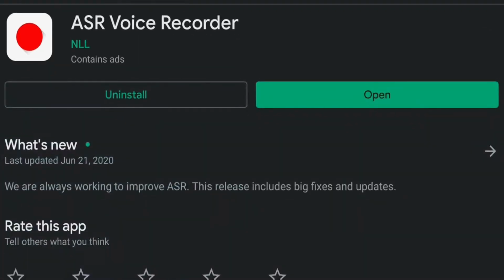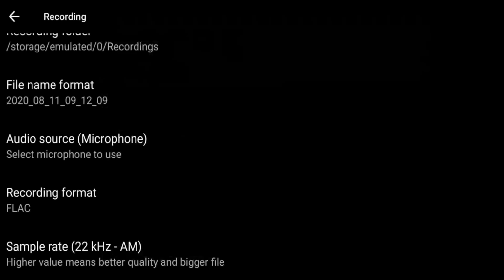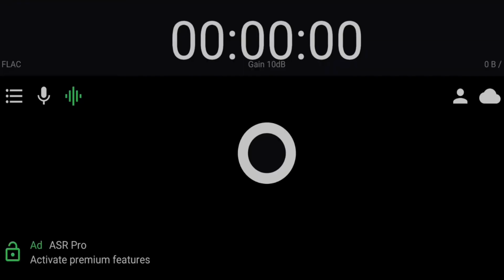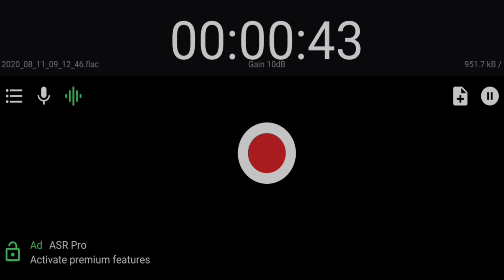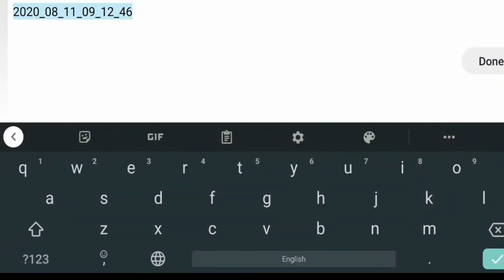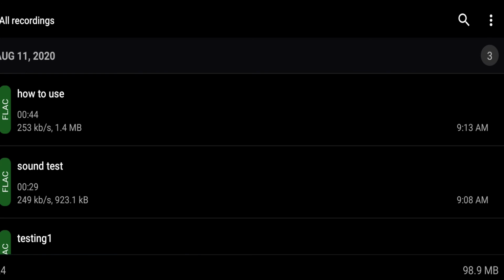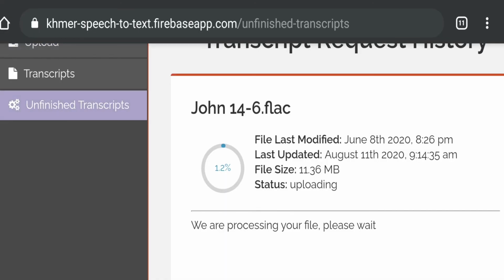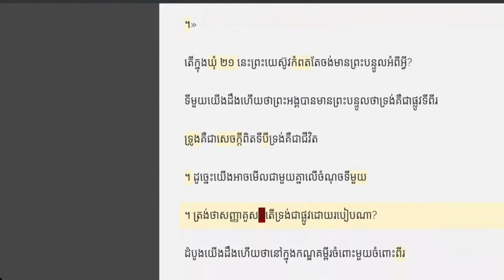Khmer Voice App (English)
This video introduces the app and how it works. Check it out. It is a beta stage, so expect there to be bugs and glitches; however, please comment when you run into them and we will try our best to fix it.